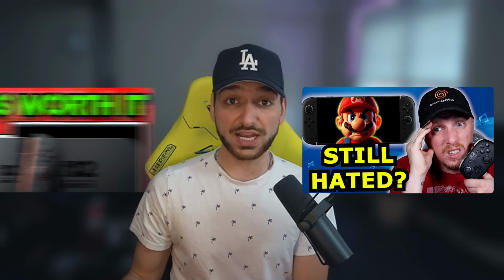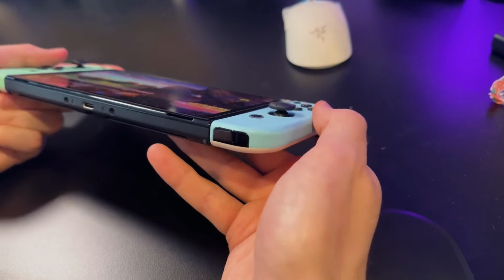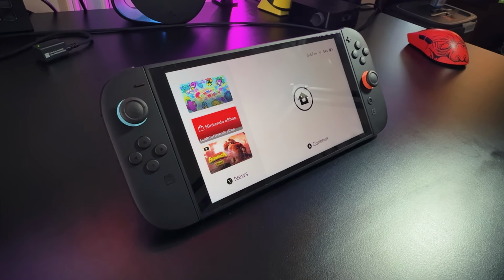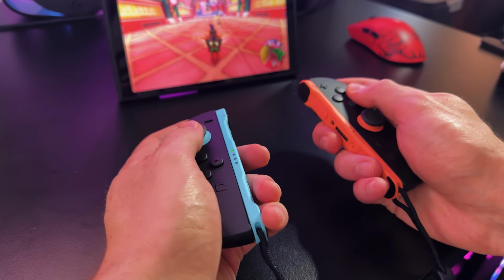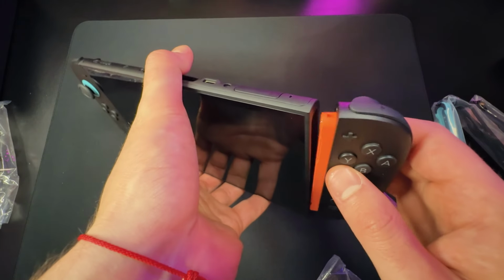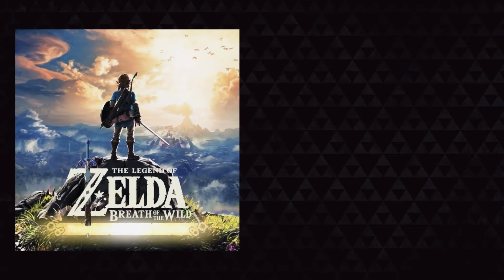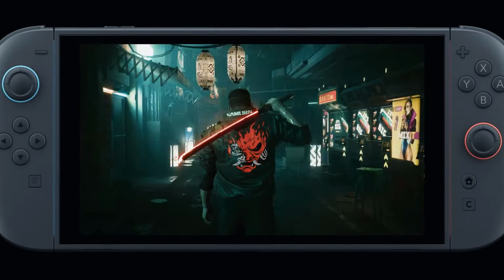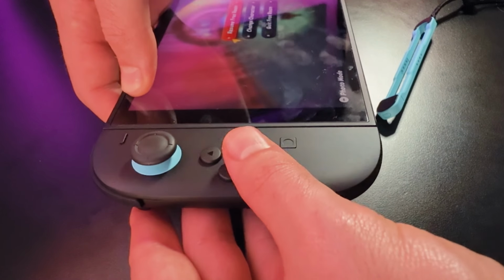Can The Switch 2 REPLACE My Steam Deck?! - Review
The internet is split — some say the **Switch 2 is the best console ever**, while others call it **a waste of money**. In today’s deep dive, I give you the full, no-BS truth after spending time testing the new Nintendo Switch 2 myself.

✅ Magnetic Joy-Con redesign & Pro Controller upgrades
✅ Mouse mode & haptic feedback
✅ DLSS-powered 4K performance
✅ UI disappointments & display trade-offs
✅ Voice chat, new social features & the infamous webcam
✅ Battery life breakdown & new dock fan
✅ Mario Kart World, Cyberpunk, Zelda upgrades & more game analysis
✅ Is now the right time to buy? Or should you wait?

This is more than just a specs rundown — it’s my real experience, the good and the bad. I also talk about the **impact of the Switch 1**, what made it magical, and why the **Switch 2 might not feel as essential yet** — unless you’re a Nintendo diehard or love portable gaming tech like I do.

I cover everything from the **ROG Ally and Steam Deck** to the **Switch 2 and upcoming Xbox handheld**.

Chapters:

0:00 Intro
0:21 Unboxing
1:36 What's New?
2:02 Pro Controller
2:11 Software/User Interface
2:38 The New Display
3:36 Joy Con 2.0 + Mouse Mode
4:29 Battery Life
4:49 The "C" Button
5:43 The Webcam
6:28 Gaming On Switch 2 + Mario Kart World
8:30  Verdict
9:51 a few personal thoughts
10:16 Like Comment Subscribe :)